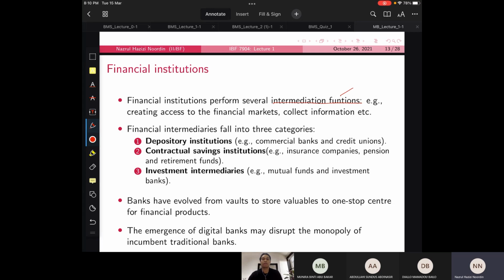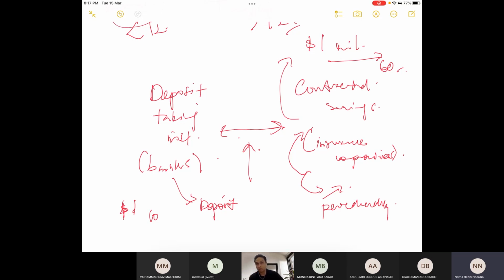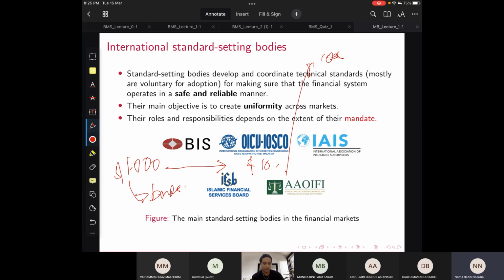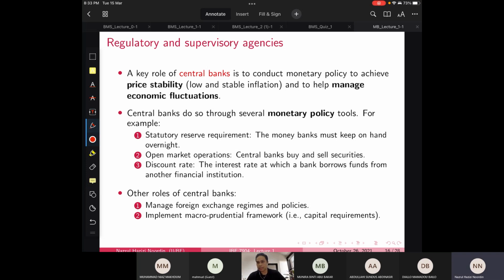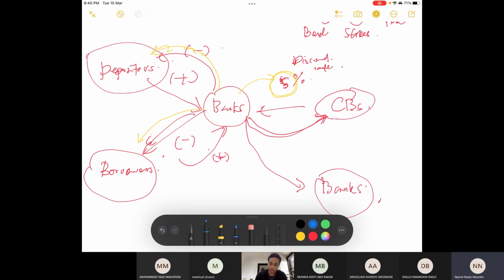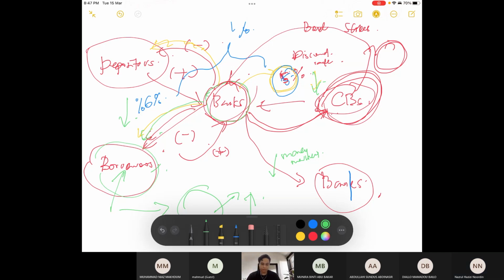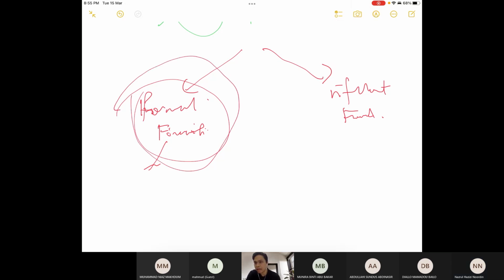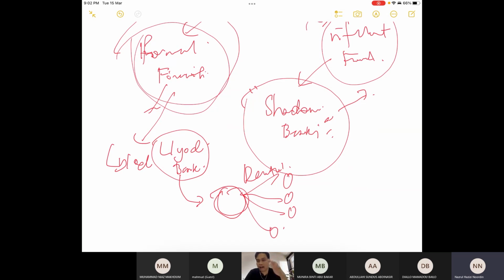Money & Banking Lecture 2